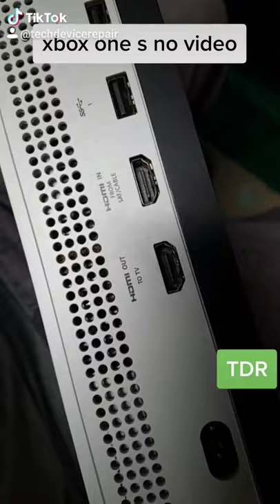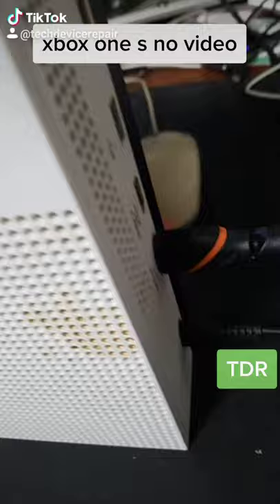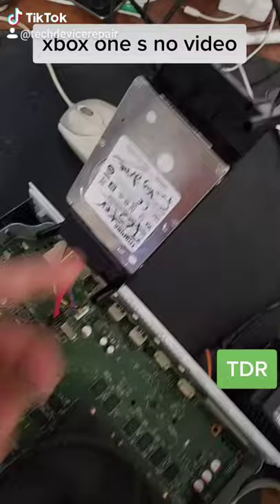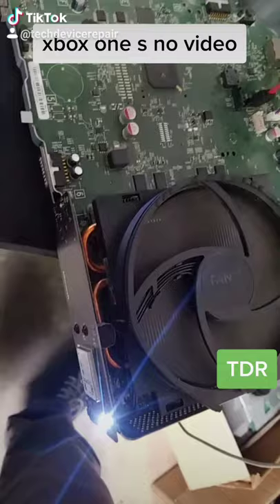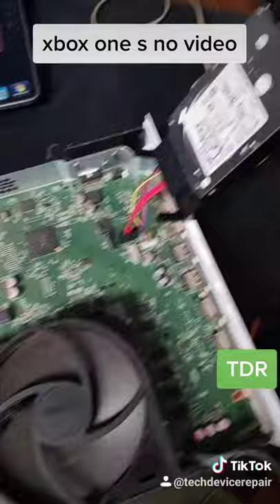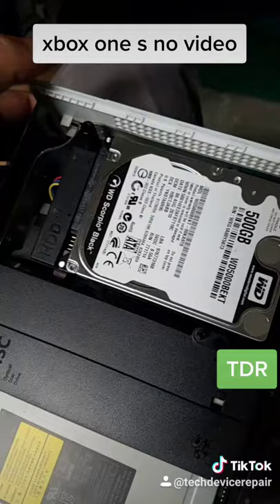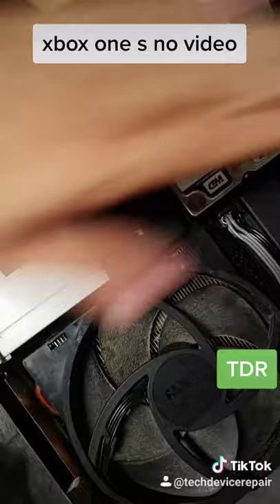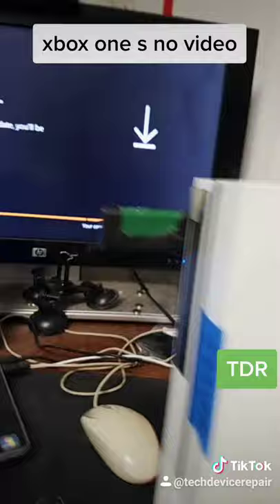Xbox One S BSOD.. caused, not, by the HDMI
Xbox one s can be tricky when diagnosing the black screen of death. Some people think its the HDMI port. .. so they mess up the port while trying to play with it. Instead its the system storage inside!

Fix an Xbox one s broken,  Xbox One S BSOD.. caused, not by the HDMI